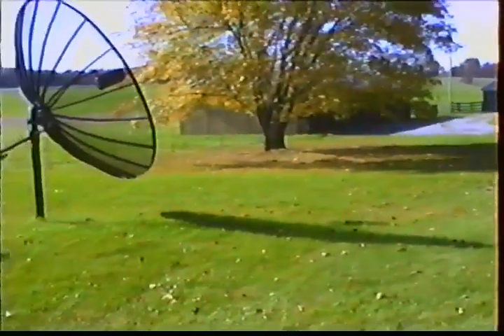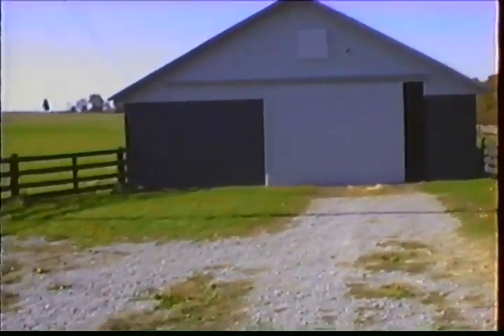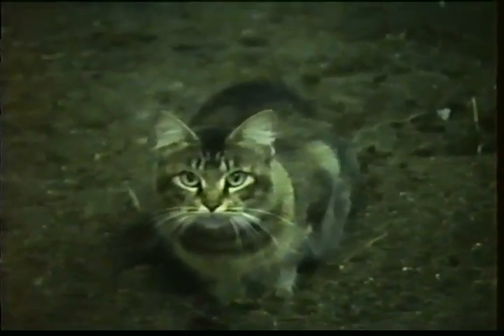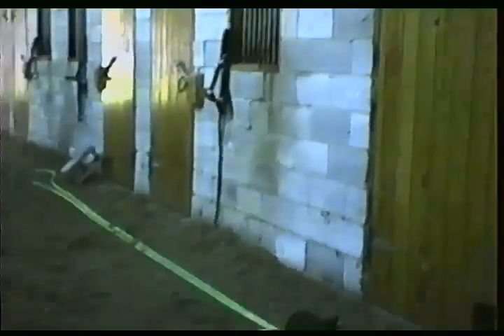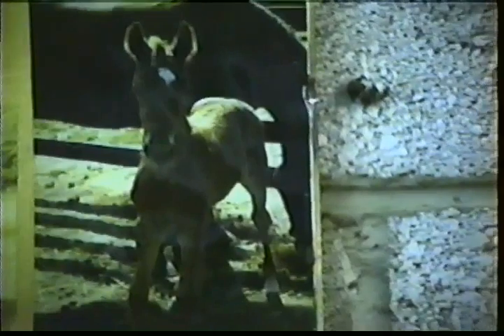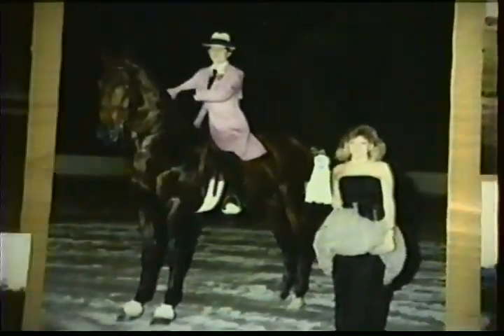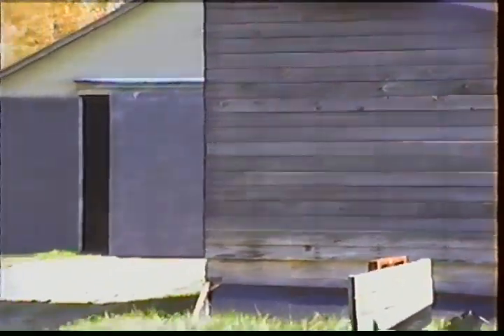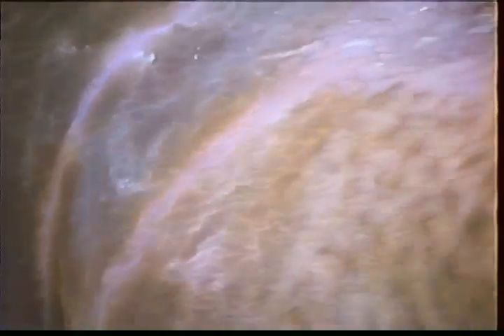Tour Of The Stables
Sheri Chapman gives a tour of the stables